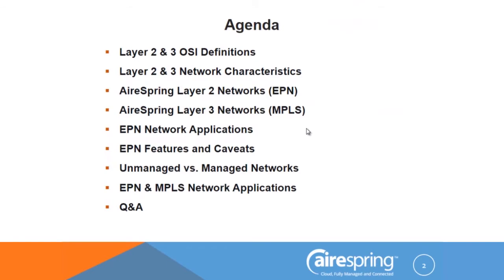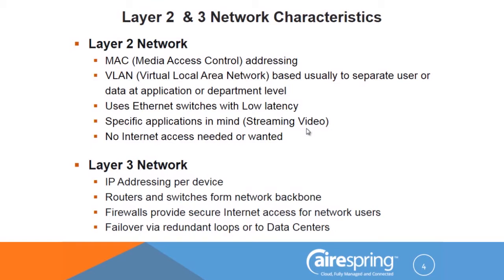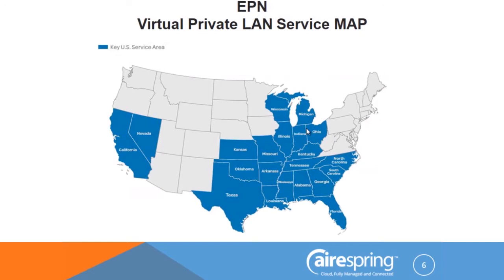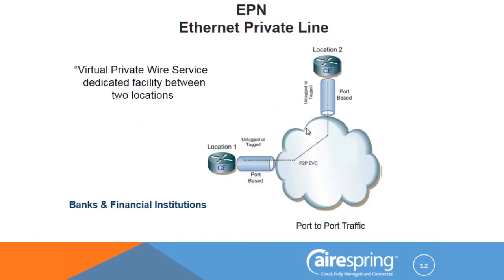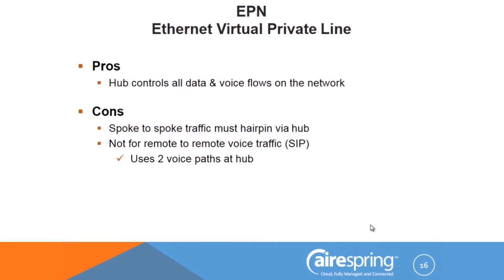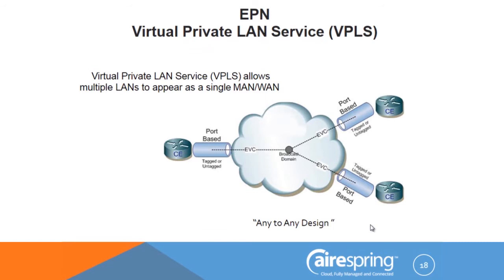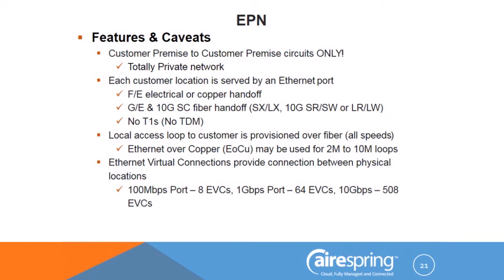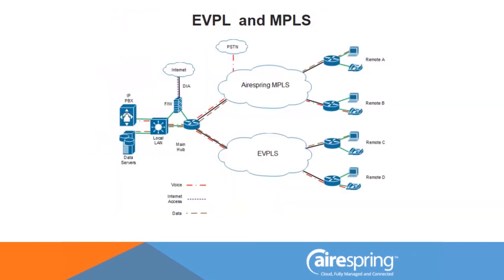AireSpring: The Difference Between Layer 2 & 3 Networks